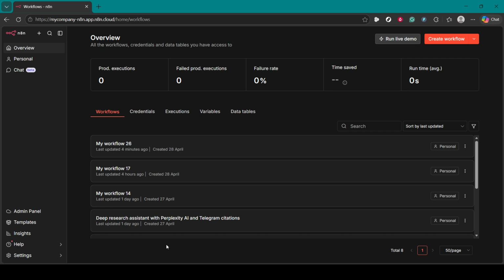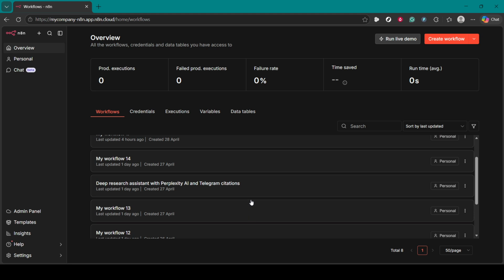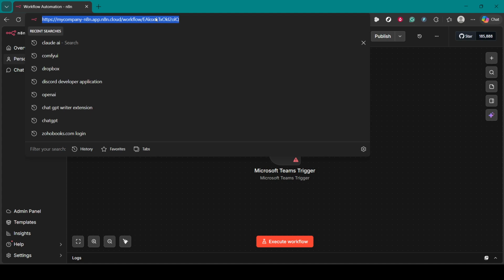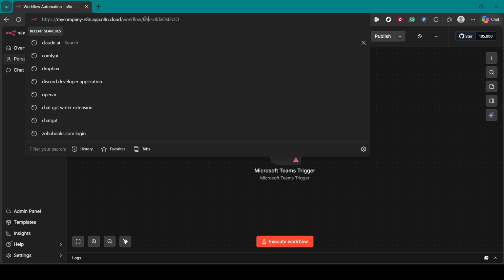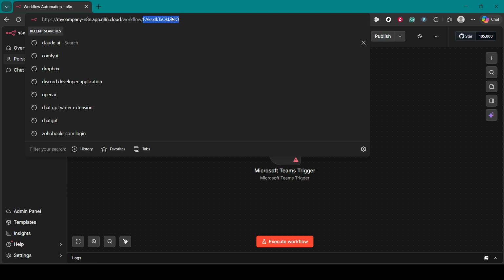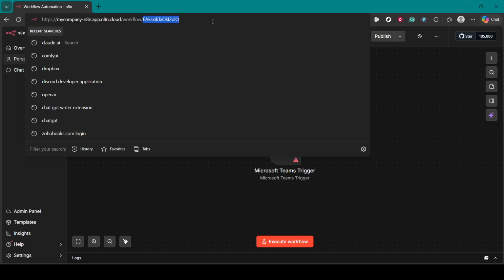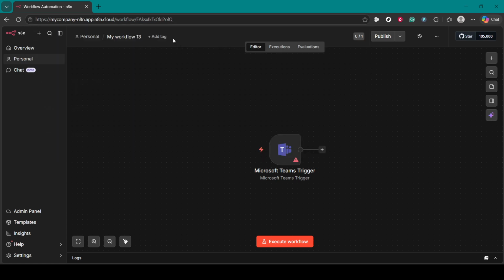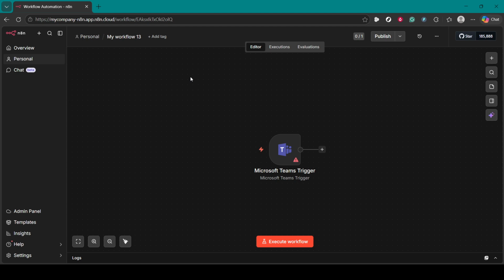How To Get Workflow ID In N8N (Easiest Way) (2026)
Learn The Easiest Way To Locate Your Workflow ID In N8N For Advanced Automations, API Calls, And CLI Management. This Guide Covers Finding The ID Directly Within The Browser URL, Accessing It Via The Workflow Settings, And Using The $workflow Expression For Dynamic Referencing Inside Nodes. Whether You Are Setting Up Error Handling Workflows, Migrating Data Between Environments, Or Executing Commands Through The N8N CLI, Knowing Your Workflow ID Is Essential For Precise Targeting And Scaling Your 2026 Enterprise Workflows.